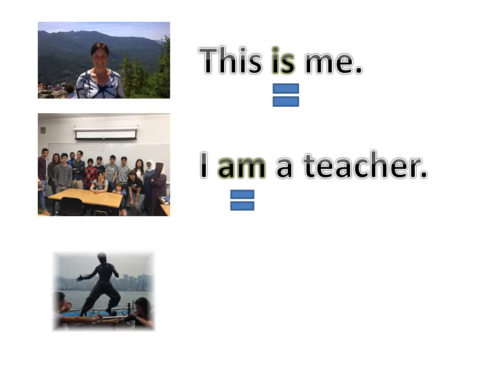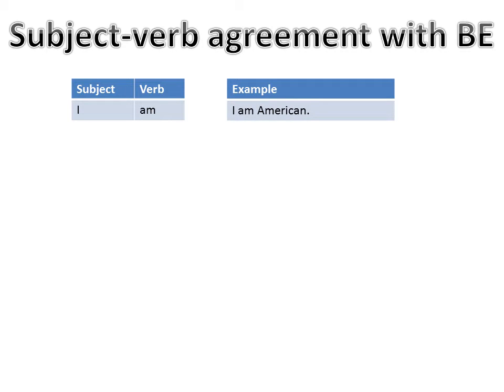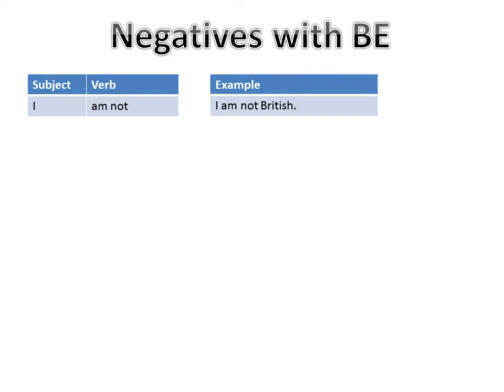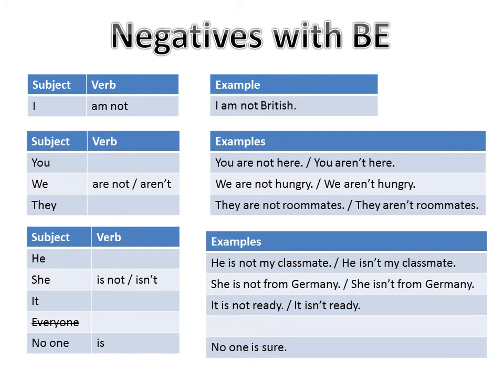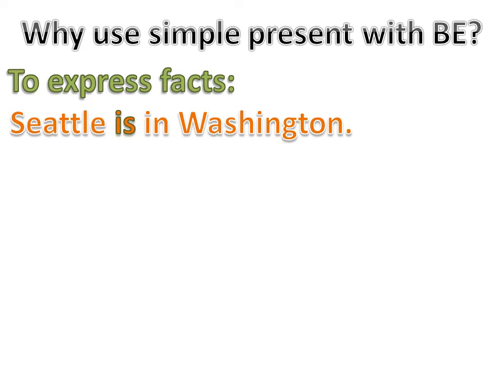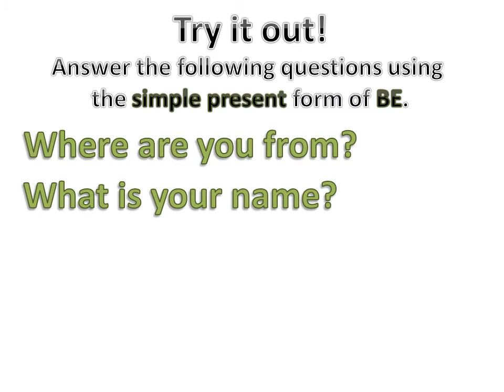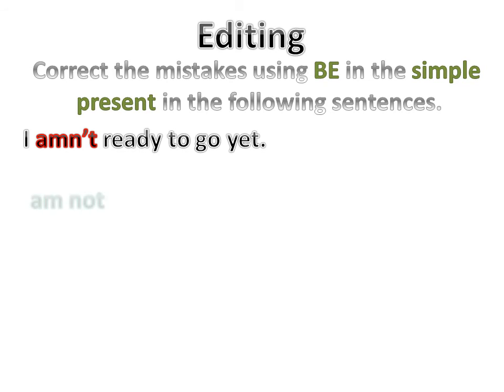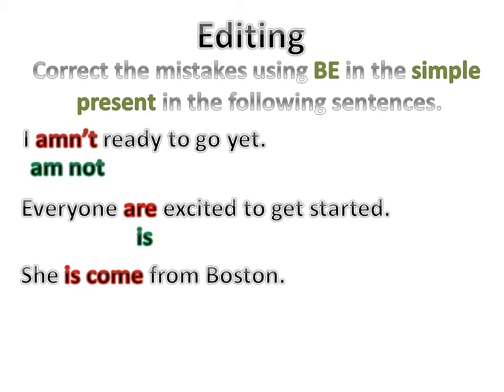simple present BE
How to use the BE verb in the simple present